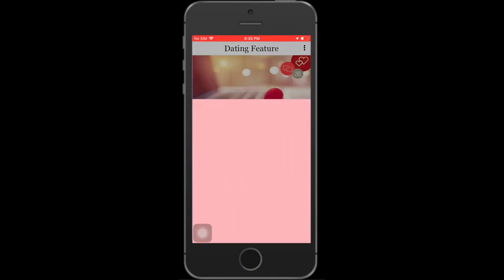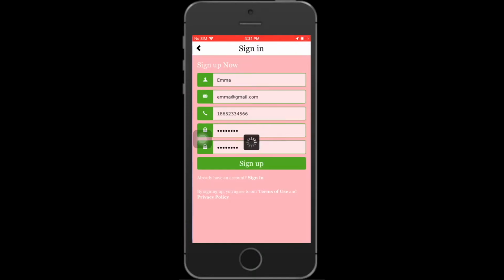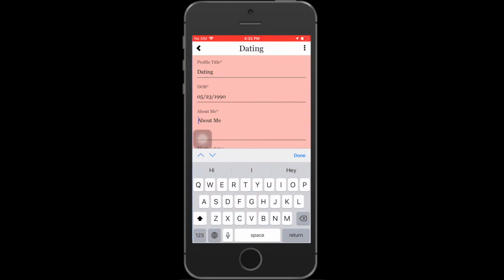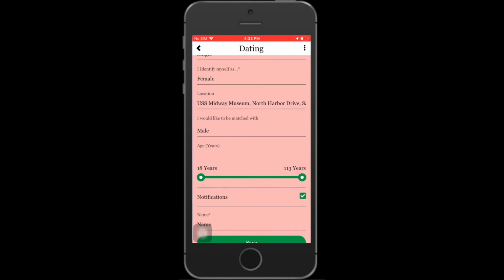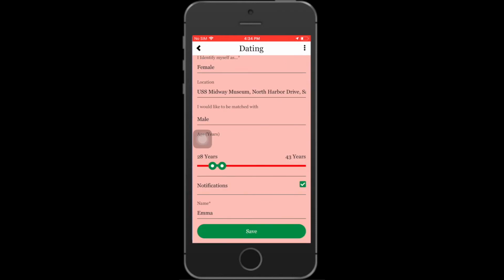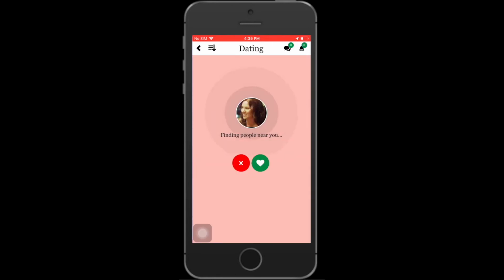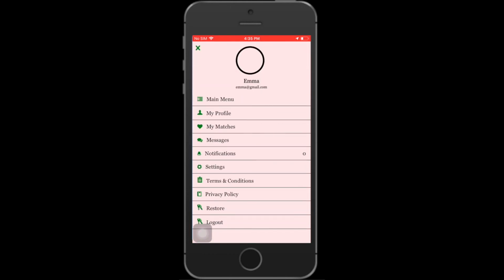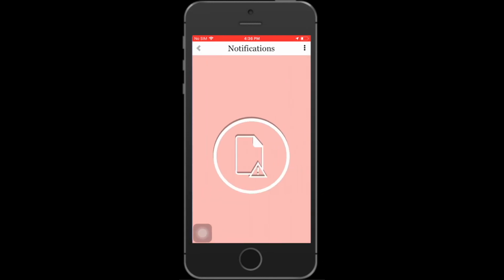How Dating feature works?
In this tutorial we will explain how Dating feature works.